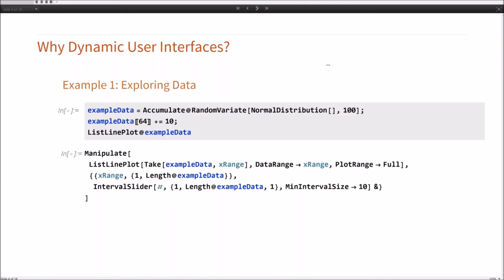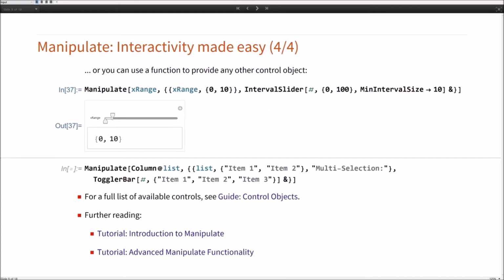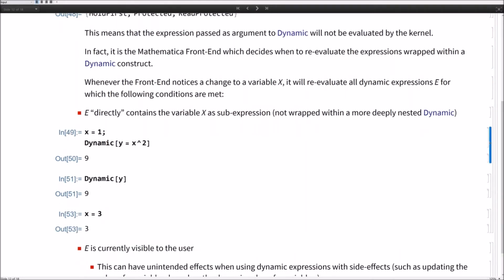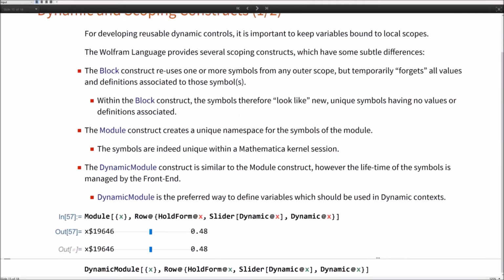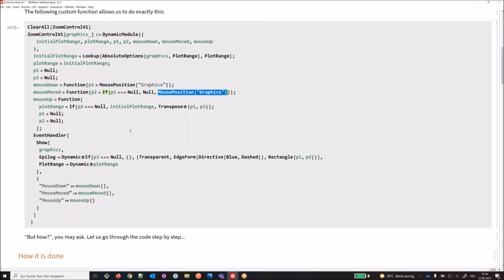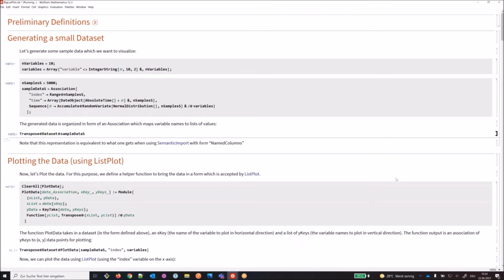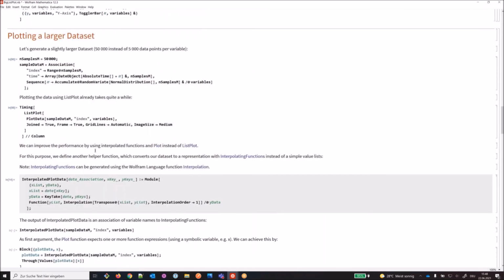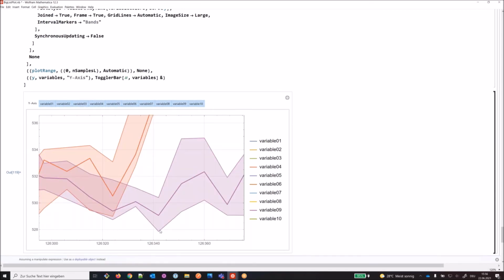Interactive Date Science - Visualizing data with dynamic user interfaces (Webinar recording)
For exploring patterns or anomalies in datasets or for presenting data analysis results, interactive components for filtering and visualizing data can be of great benefit.

In this webinar recording you will learn:

- How to get started with dynamic controls and displays in the Wolfram Language, using 'Dynamic' and 'Manipulate'.
- How dynamic updating of variables and controls is working "under the hood".
- How to improve the responsiveness of dynamic controls as datasets get larger.
- How to create reusable and composable interactive controls yourself.